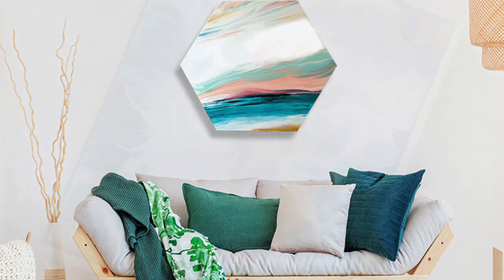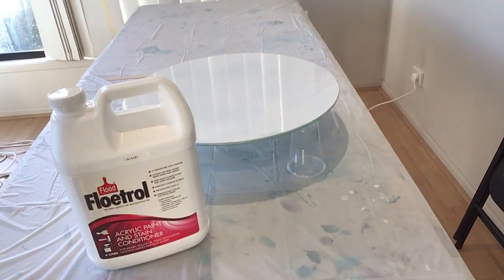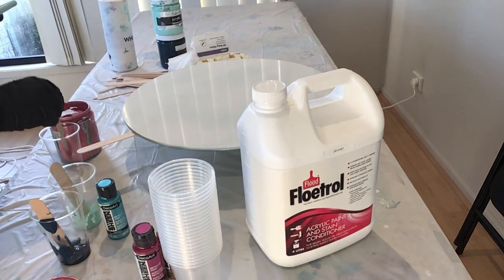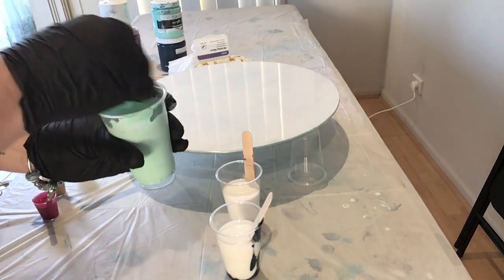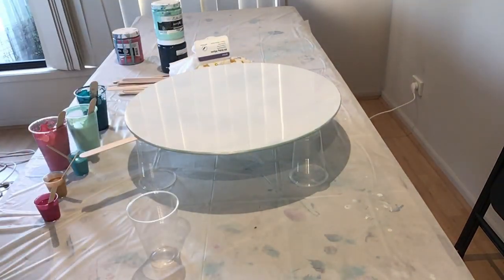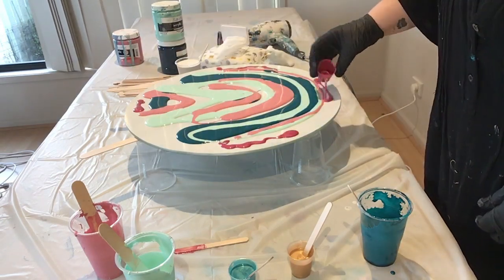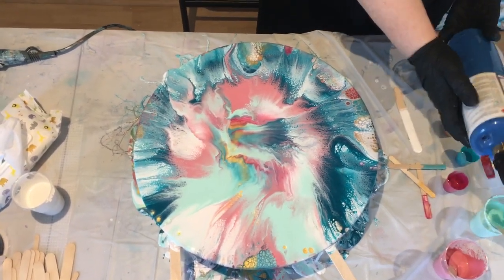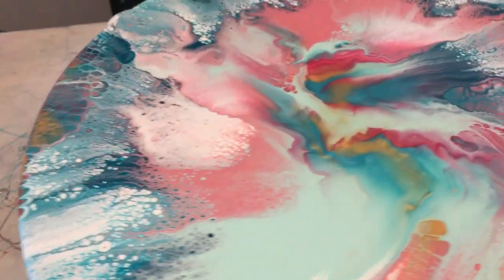Transforming Preloved Furniture with Paint Pouring & Resin Art - Part 1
Follow along this 3-part video series on how to revamp your furniture with Fluid Art Techniques.

This video was recorded in 2020 as part of a PosARTivity Program with Shellharbour City Council.